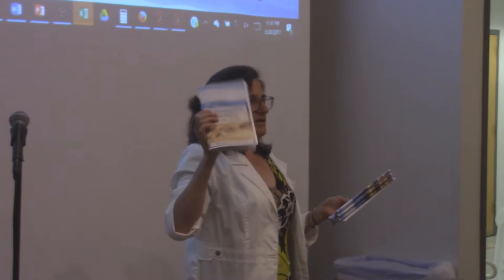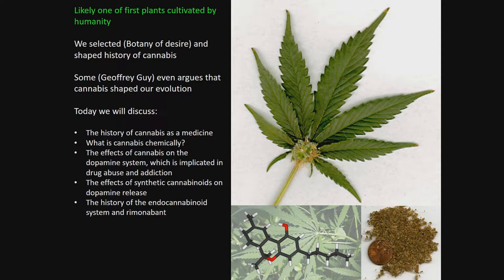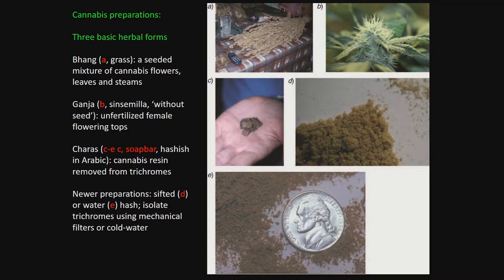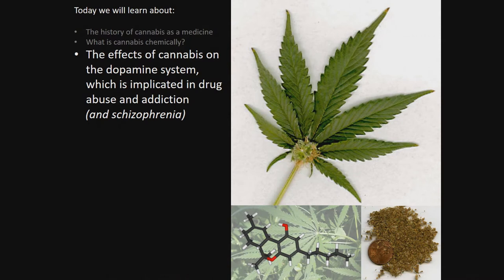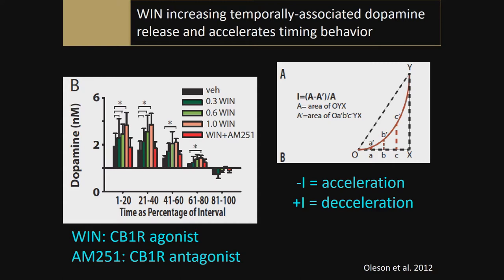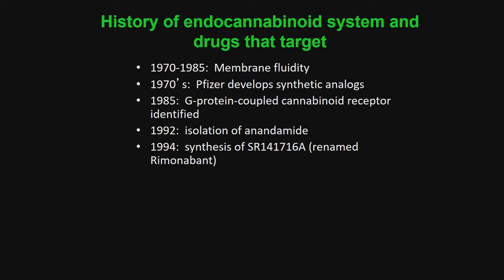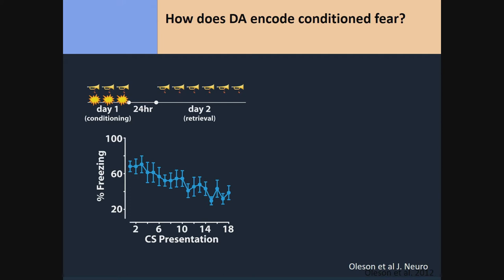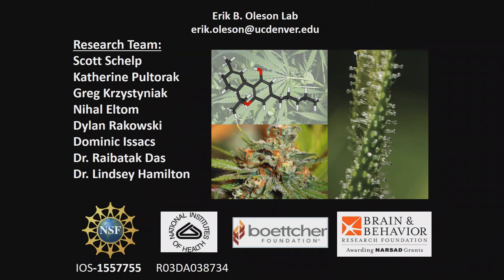CCC June 2017 - Dr. Erik Oleson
CU's Erik Oleson PhD shares his research on synthetic cannabinoids (aka K2 or Spice) and Dopamine levels in rats